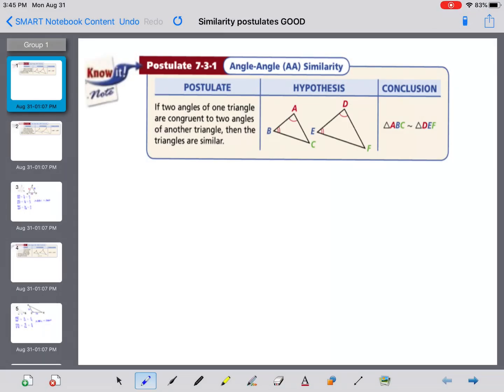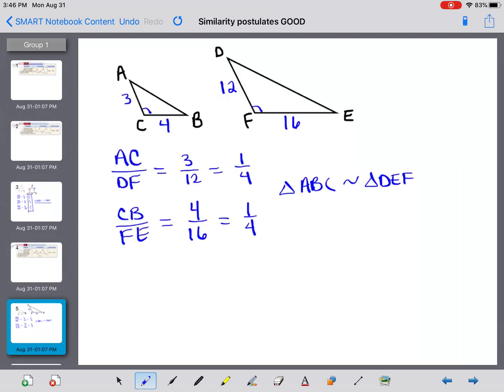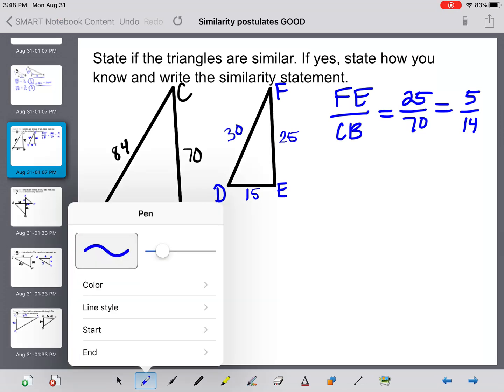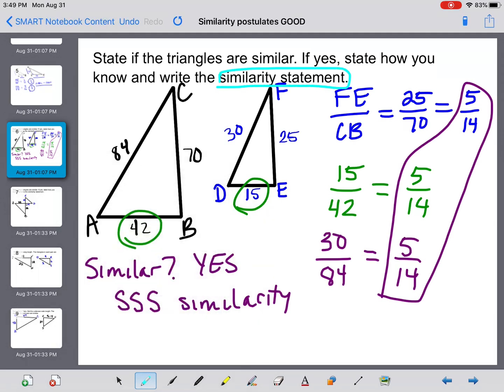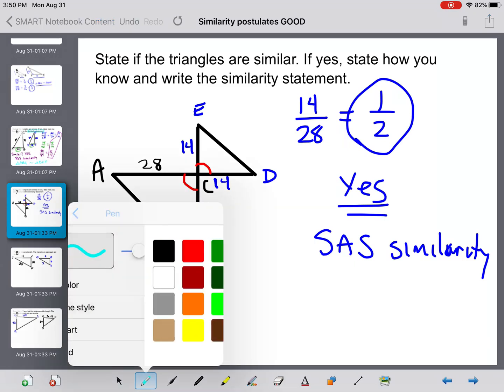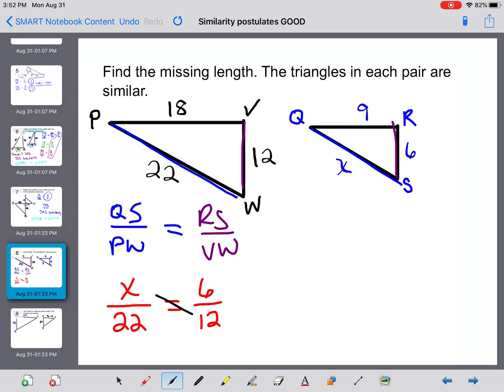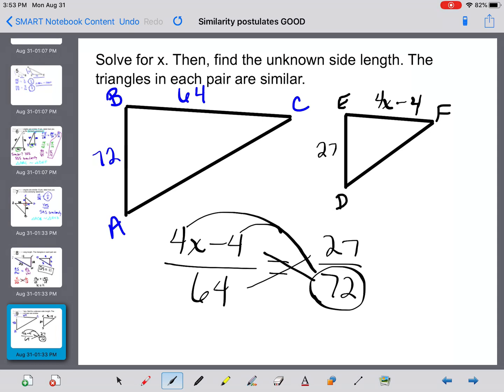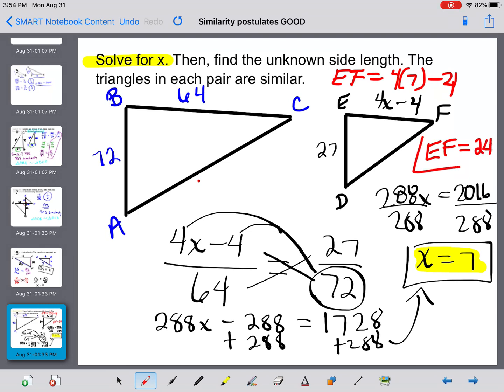Similarity Postulates and Theorems Geo B